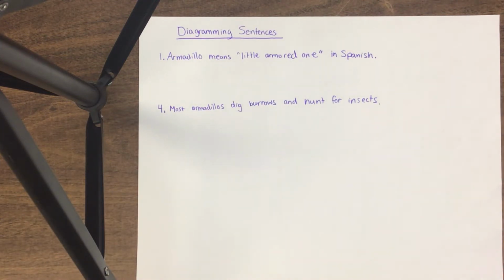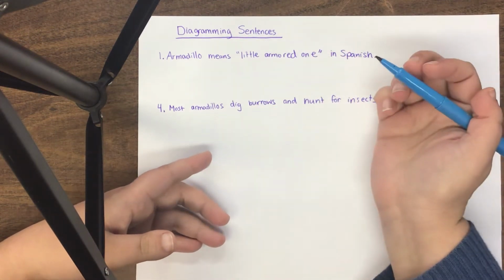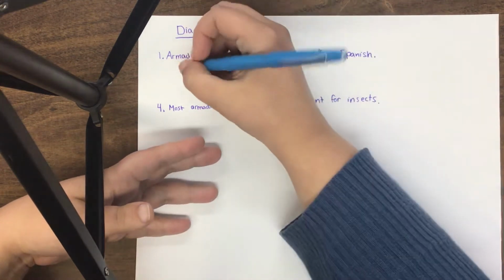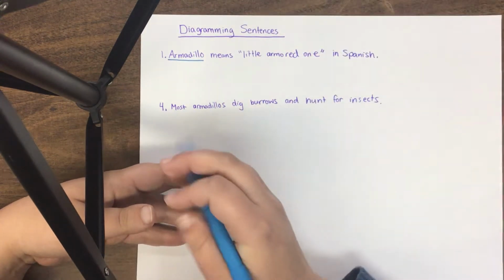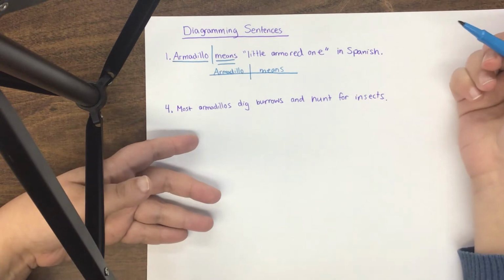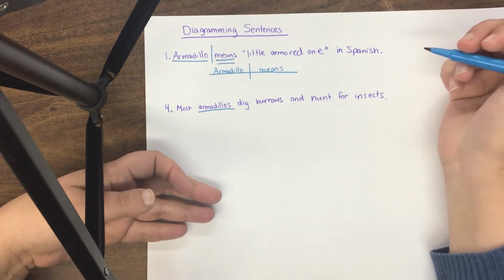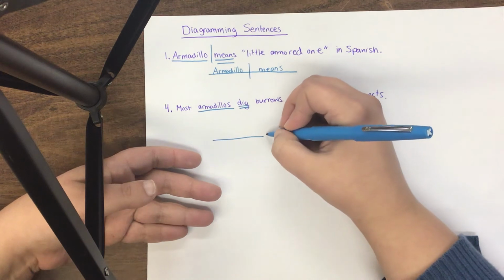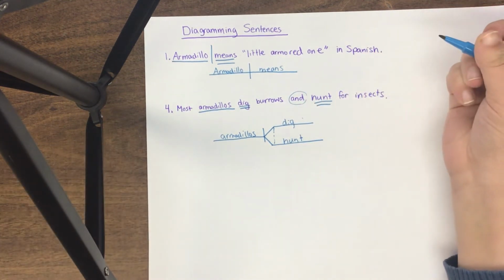Diagramming sentences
Pg 67